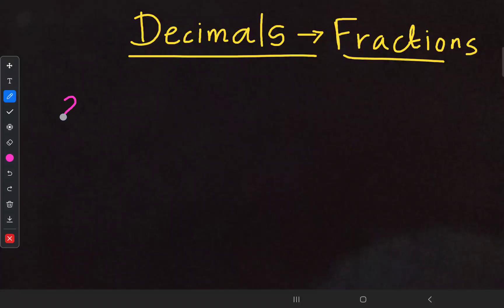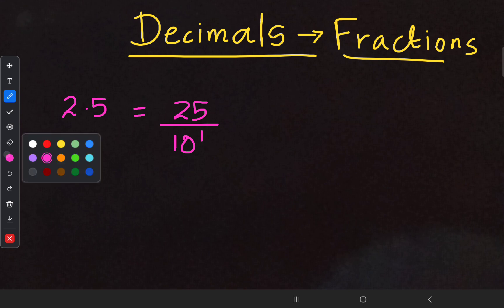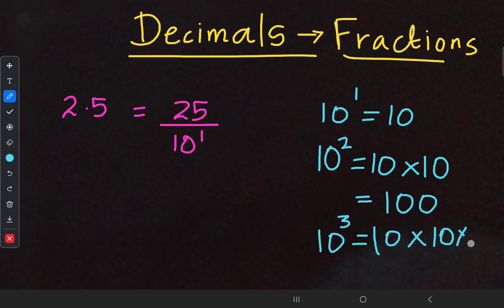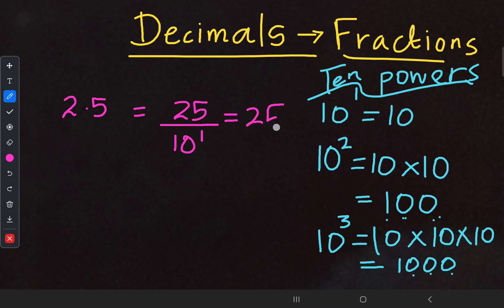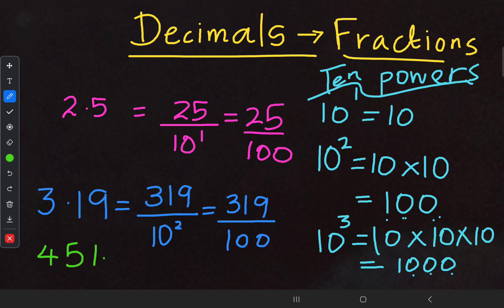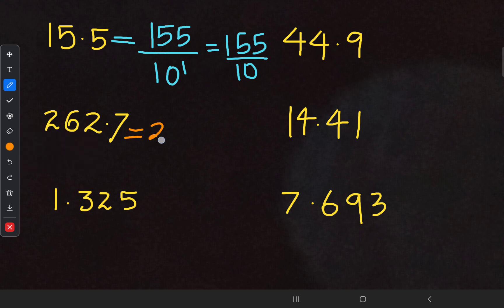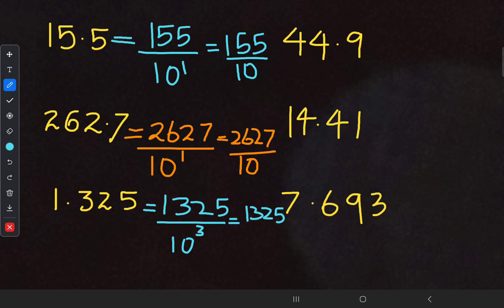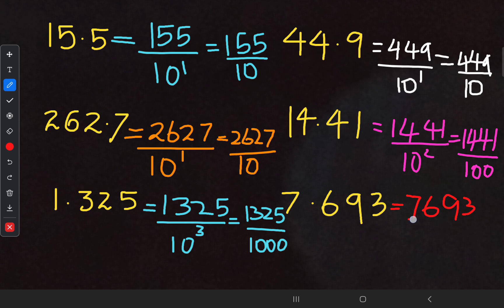Decimals ↪️ Fractions | Power of 10 | Denominator 10,100,1000 | How to Convert decimals to Fractions